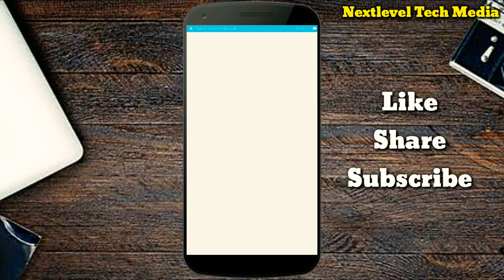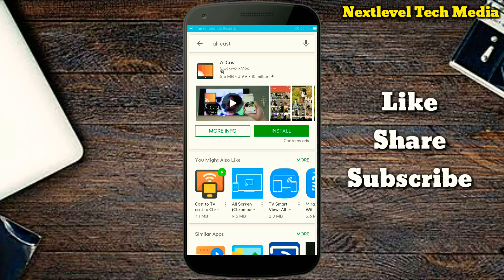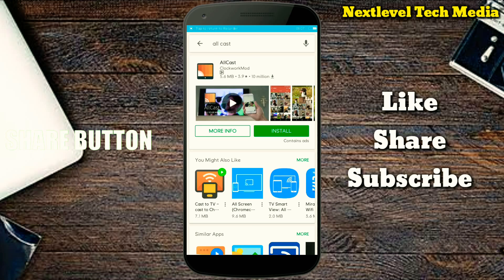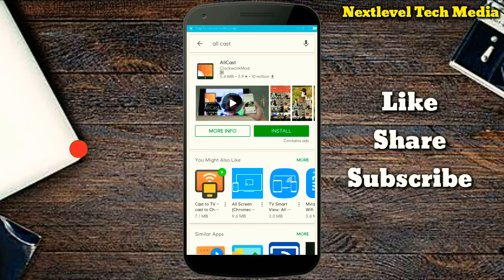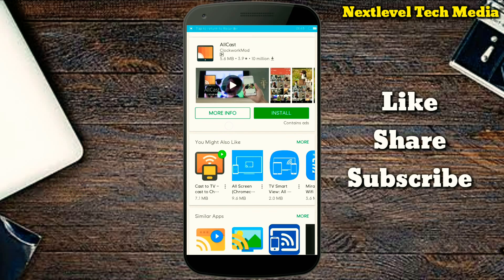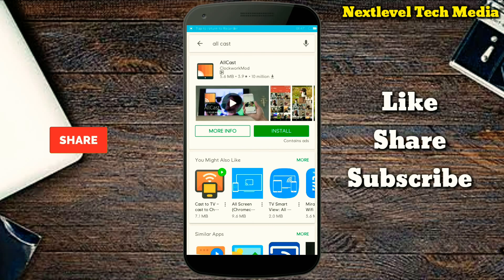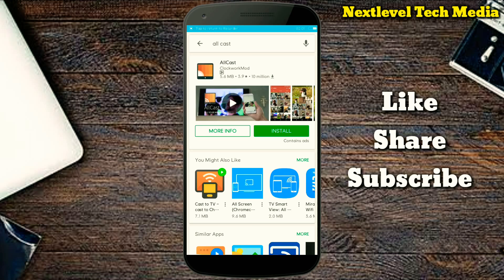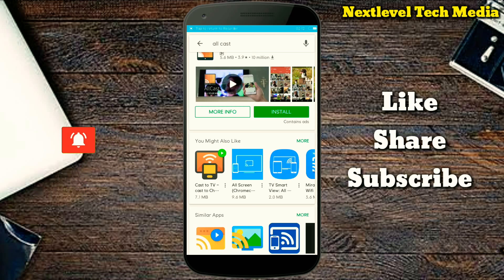Mobile లో ఉన్న వీడియోస్, మూవీస్ Easy గా ఇలా Pc లో చూడండి || Nextlevel Tech Media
Thank You all member for watching !